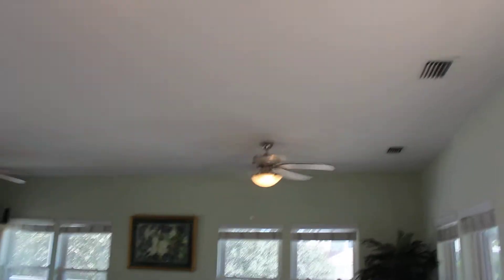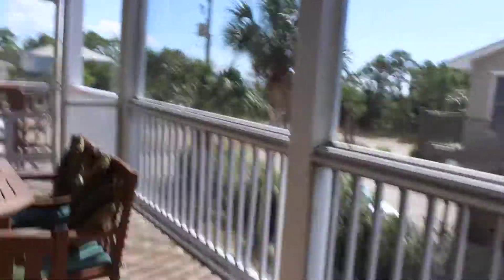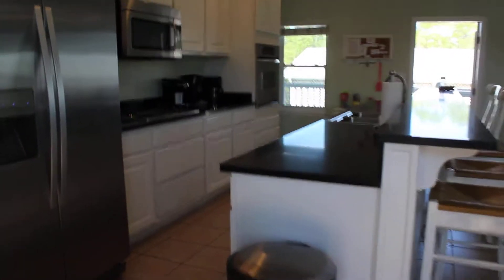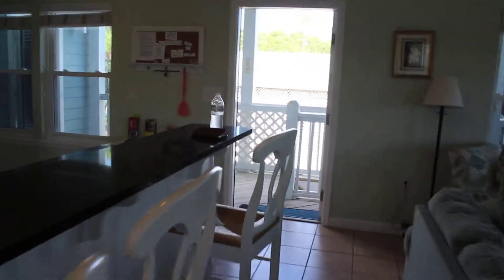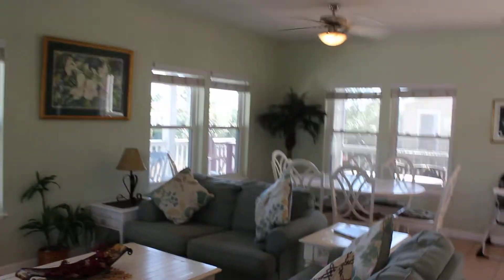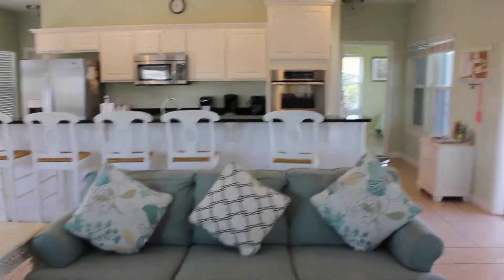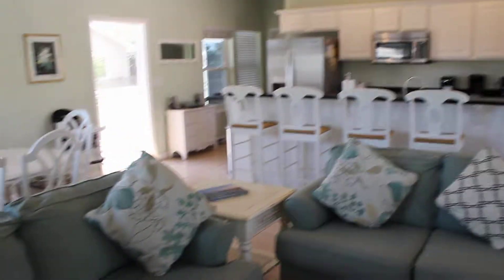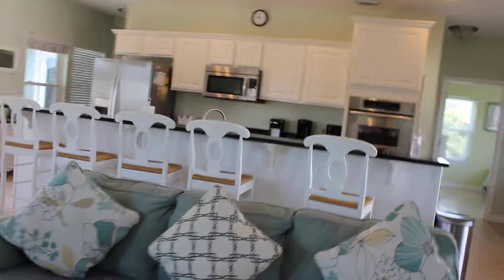Three Palms Compound- Kitchen,Living Room and Dining Room-360 Degree Video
Cape san blas vacation rental 5BDR/4.5 Bth sleeps 14- Pool-BeachFront